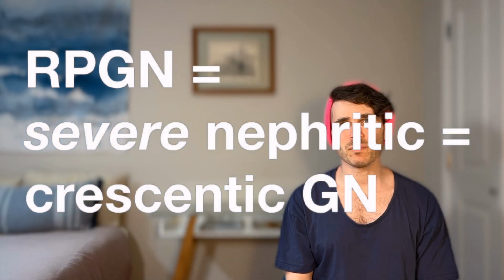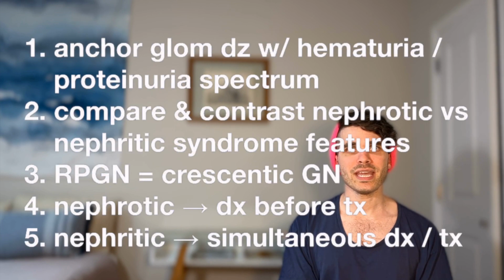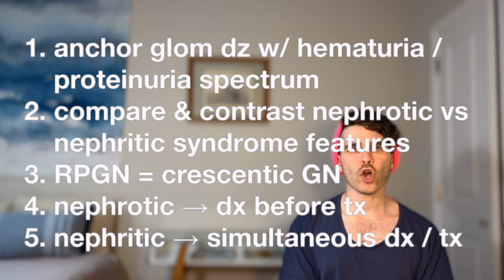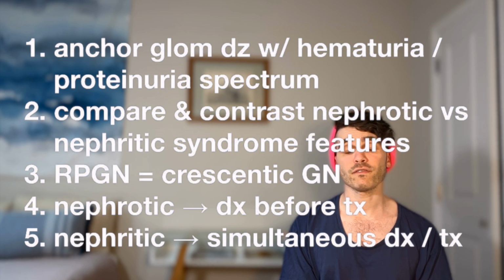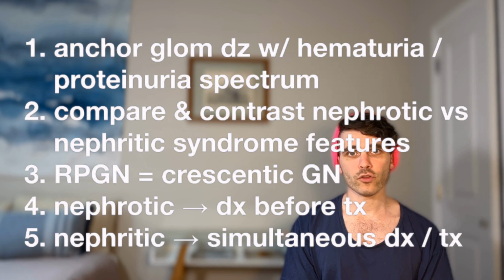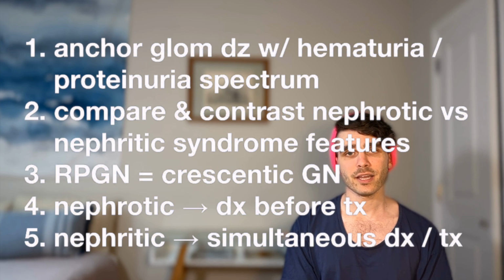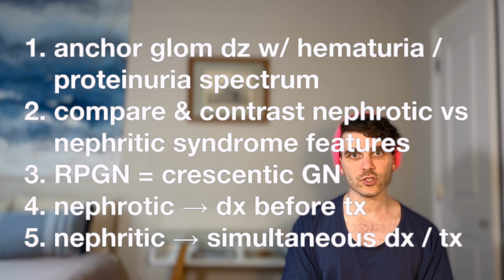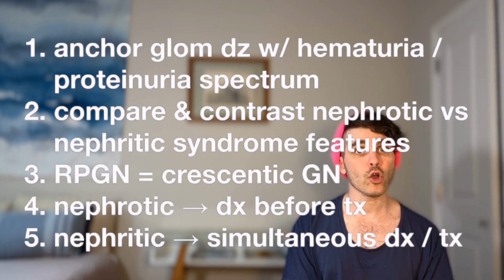Glomerular Disease - Learn Basics of Nephrotic & Nephritic!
Let's understand the basics of clinical glomerular disease on a deeper level!

We learn about anchoring our conceptualization of glomerular pathology onto an axis that explores the spectrum of proteinuria / hematuria. We detail features of nephrotic and nephritic syndromes. We define a few additional key vocabulary terms. Finally, we discuss an important treatment consideration.

Timestamps

00:00 intro
00:58 hematuria/proteinuria spectrum
01:54 nephrotic/nephritic syndrome
05:49 rpgn/crescents
06:53 tx implications
08:14 RECAP
09:17 outro